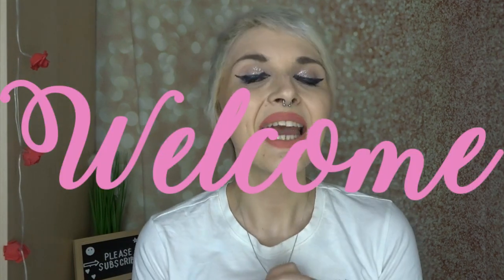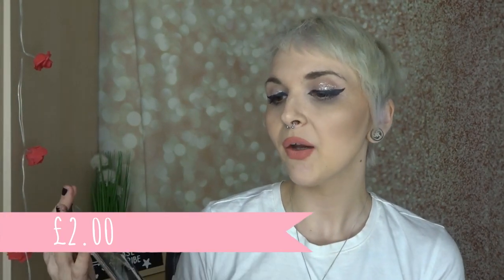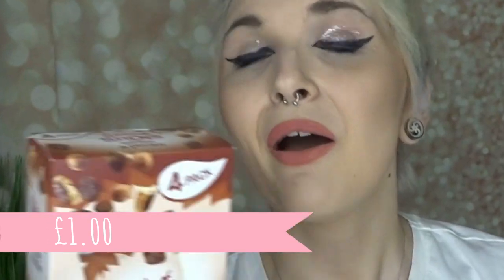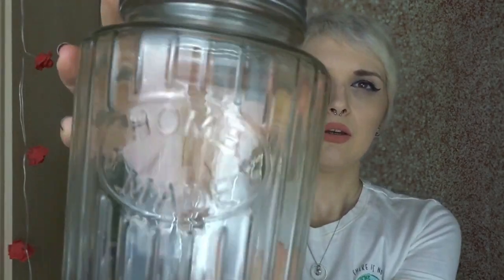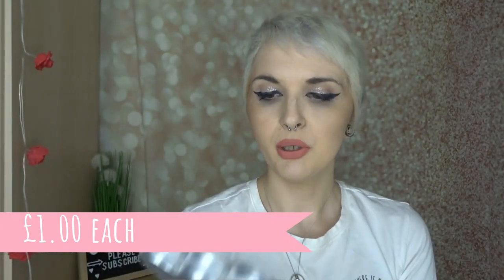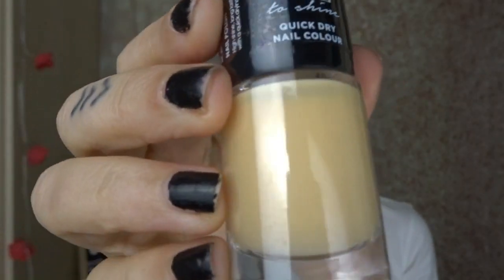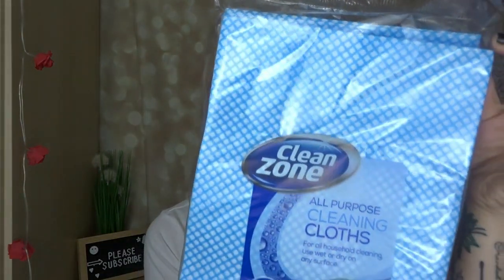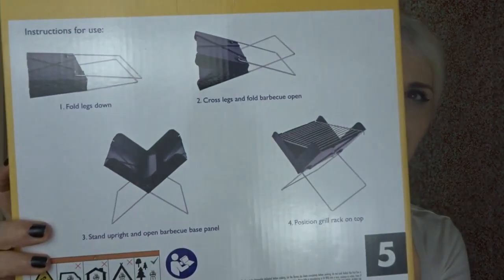HUGE MAY POUNDLAND and PEP & CO HAUL- New In Poundland May 2021 - I Got Some Cute Things!!!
This video is my Poundland and Pep & Co Haul for May 2021, I found some really cute items and got some of my old favorite Poundland items I always love to pick up. Pep & Co have some wonderful homeware items in for May 2021 too and Poundland never let me down when it comes to snacks! I hope you enjoy this Poundland and Pep & Co haul from me this month, please let me know in the comments section what your favorite Poundland and Pep & Co items I got for May. Also, please do give this video a thumbs up if you enjoyed watching and, if you are new here and would like to see more Poundland hauls from me plus more Pep & Co homeware along with thrift hauls and much more, than please do subscribe, it would be wonderful to have you join the family!!!

𝗙𝗔𝗤'𝘀:
Where are you from? Hull, East Yorkshire, UK
What is your accent? Northern.
When did you start YouTube? August 2020
How old are you? 26, my birthday is April 17th
What do you edit with? Filmora Wondershare
How long have you been with Jack? 4 Years
Favourite colour? Green 💚
Favourite Animal? Penguin 🐧